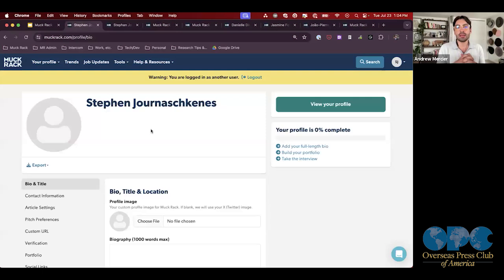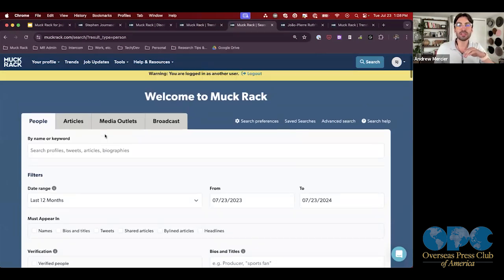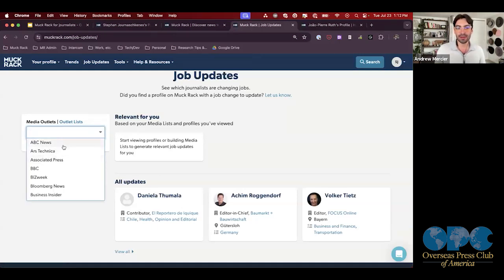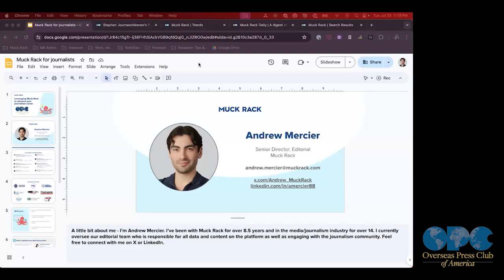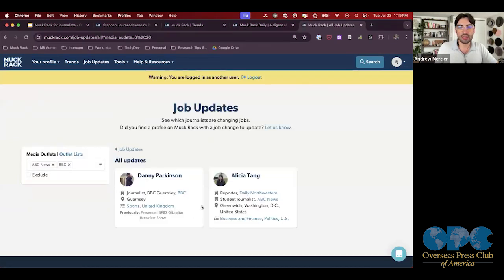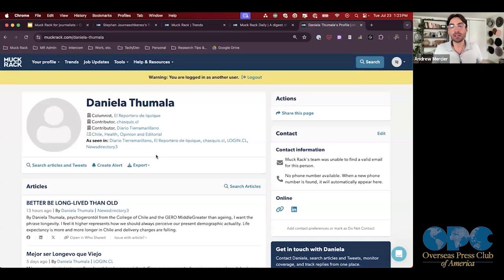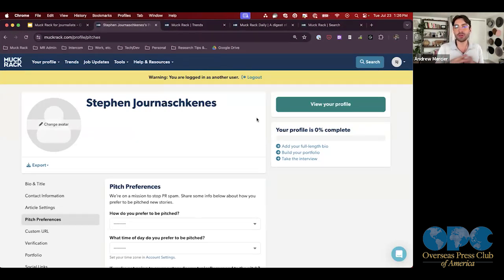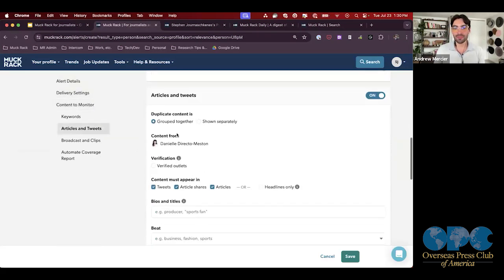How to Create and Make the Most of a Muck Rack Profile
Andrew Mercier, senior director of editorial at Muck Rack, explains how to create a Muck Rack profile, share your pitching preferences and use its tools to analyze news on any topic.